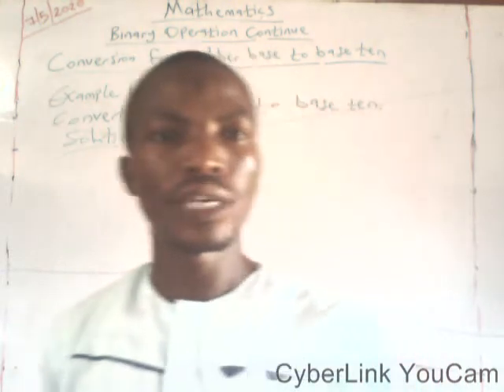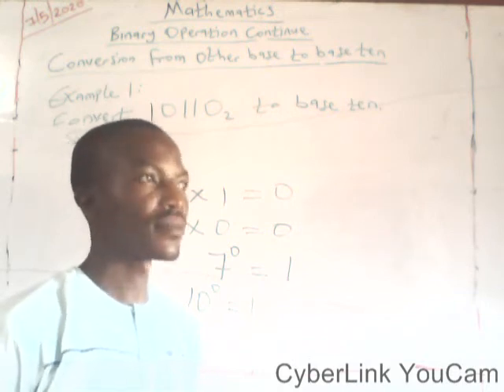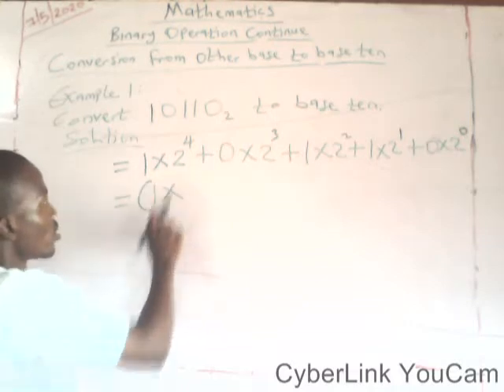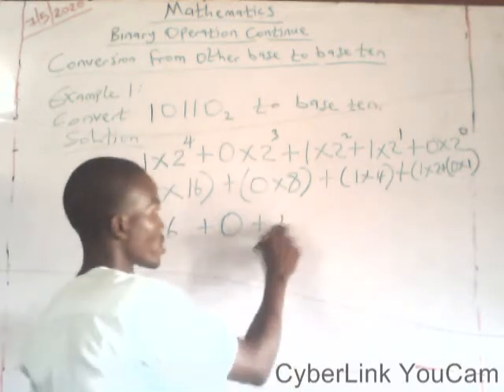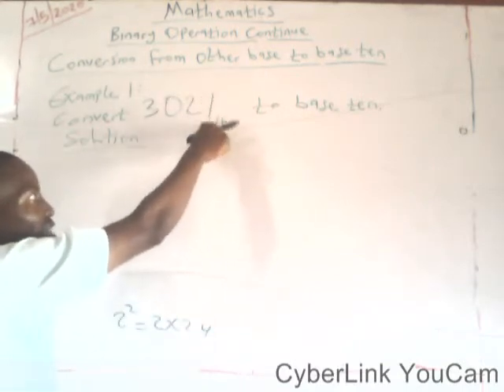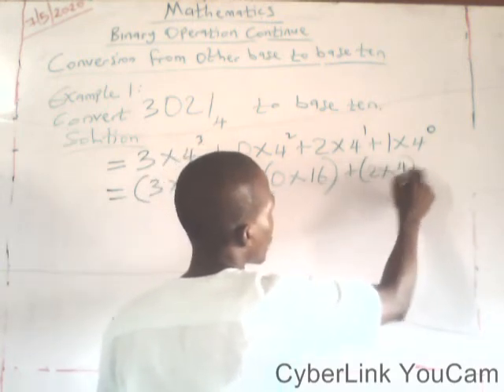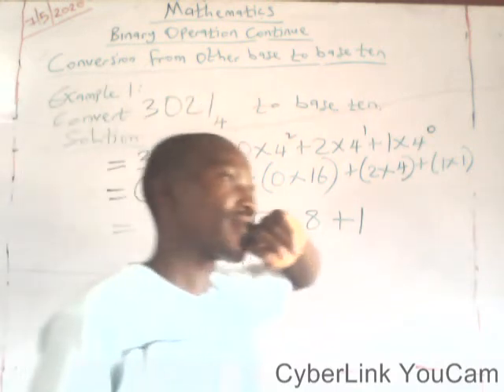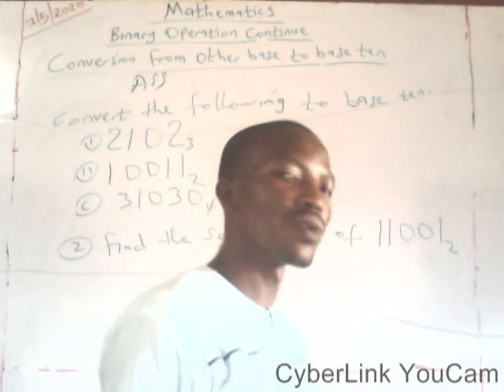MALL Ibrahim Hammed JSS 3 L2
Revision work 2